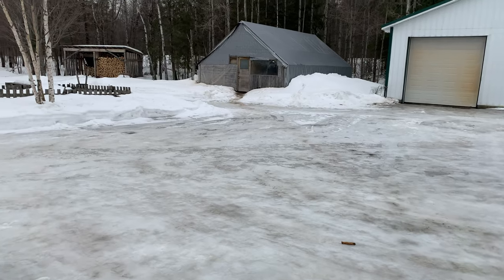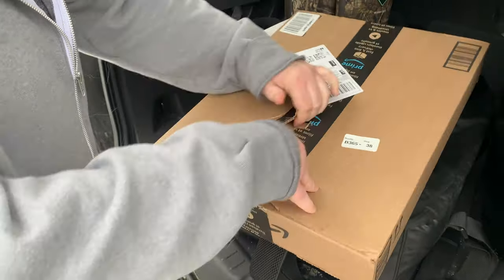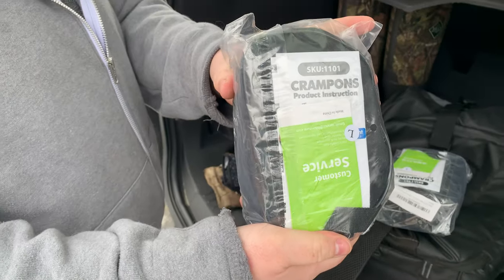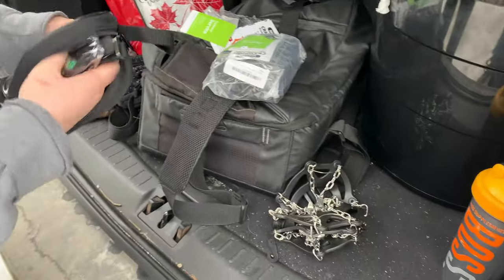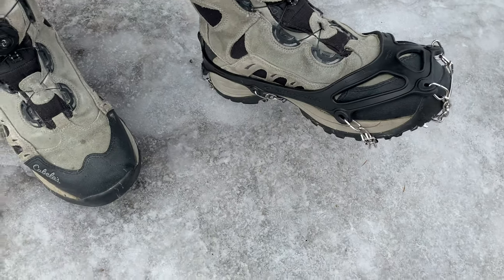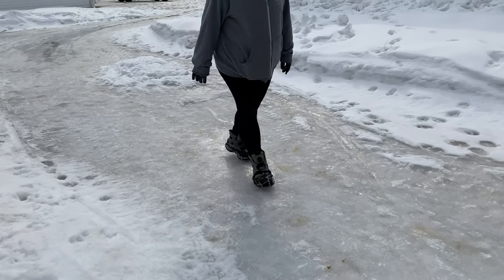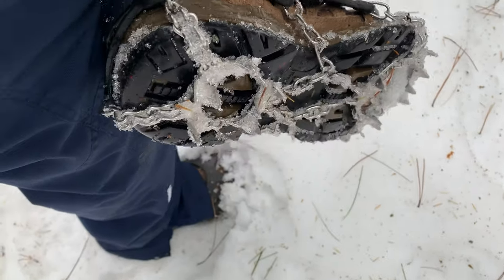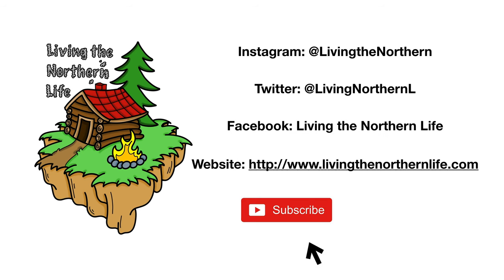Our First Crampons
We highly recommend them.

9 inch Chainsaw Tooth Brush Blade

Books
Learn to Timber Frame

Tools
Swanson Tool SO107 12-Inch Speed Square

1152